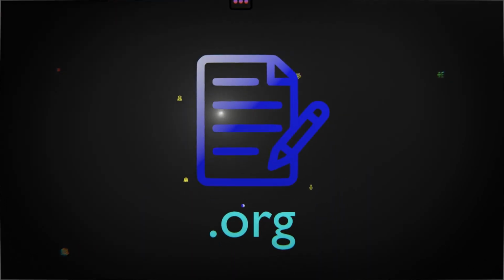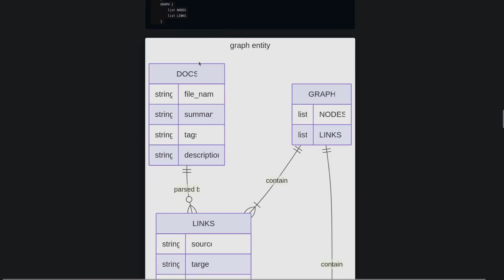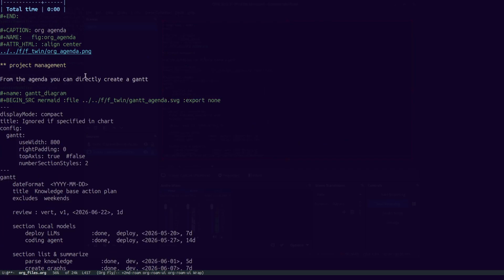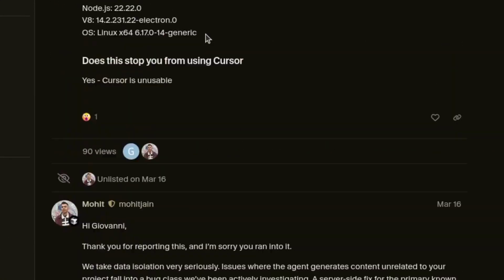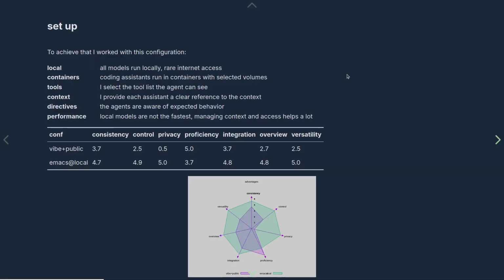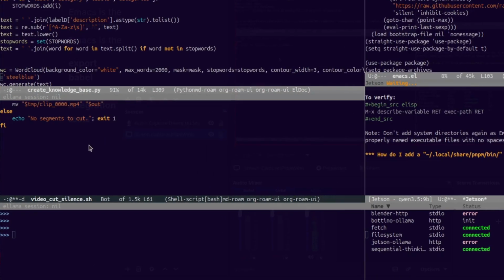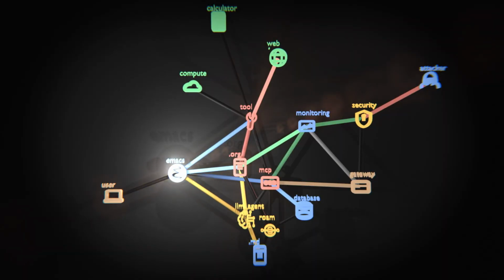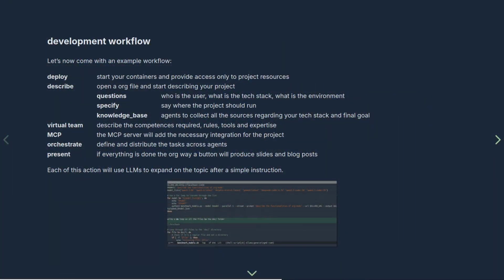org-mode: where agents meet humans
Developers and product managers are all thinking nowadays how to run local models to gain control on their workflow.
Local agents are ideal for project development, they grant cost control and security. I started thinking at it when I saw cursor sharing the code of another user into my workspace.
Plus public models keep changing the subscription policy and you don't know how much you will spend at the end.
Vibe coding is not a real assistant, it produces code that runs but doesn't work skipping many important checks and often the IDE starts re-creating everything from scratch.
We need to own the process and this is where I see org-mode being crucial.
.org files are dynamic, you can bind their part to running commands, execute them and pipe their outputs to other software or visualization tools.
Here we explore the capabilities of org files and how from a simple text file we can create and manage a complete projects taking into account:
* documentation/presentation
* project management
* knowledge base
* execution
* orchestration
* video animations
Org files can be easily versioned, stored, synced and parsed.
Agents will then interact with text file making processing and interactions much faster.

Moments:
00:00 org-mode main features
04:30 why local models?
05:00 set-up
07:30 agentic workflow with org

soundtrack by @viudi_music